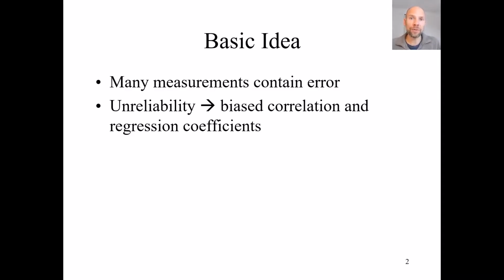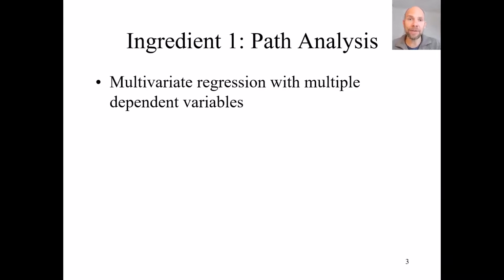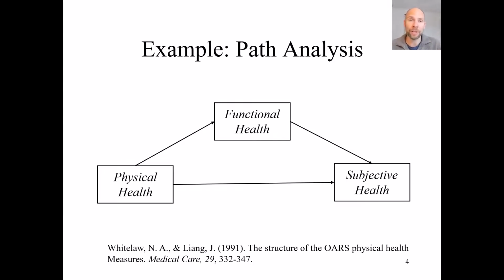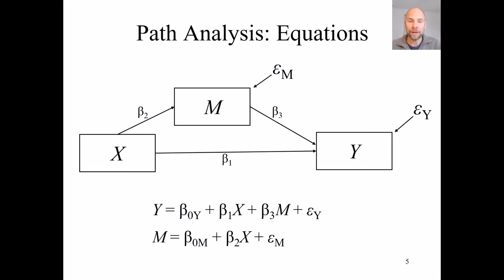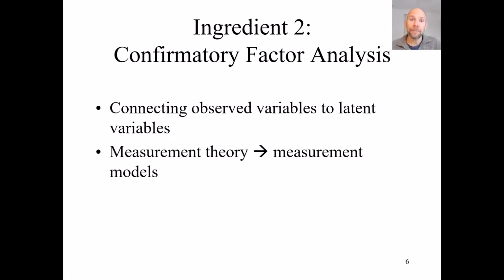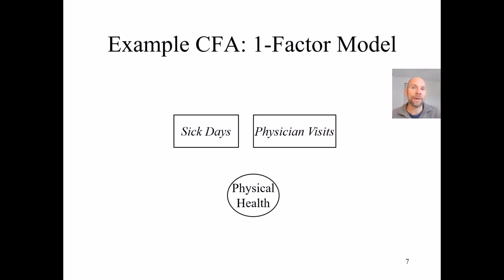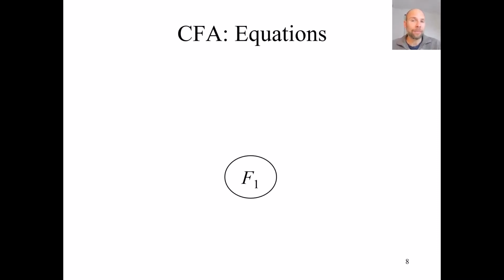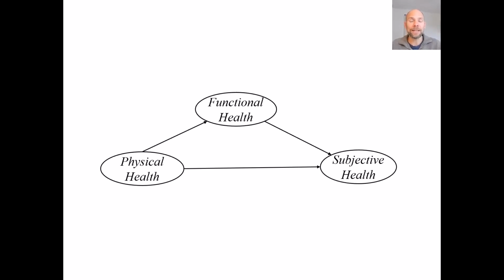Structural Equation Modeling for Beginners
QuantFish instructor and statistical consultant Dr. Christian Geiser provides a non-technical introduction to structural equation modeling (SEM) for beginners.